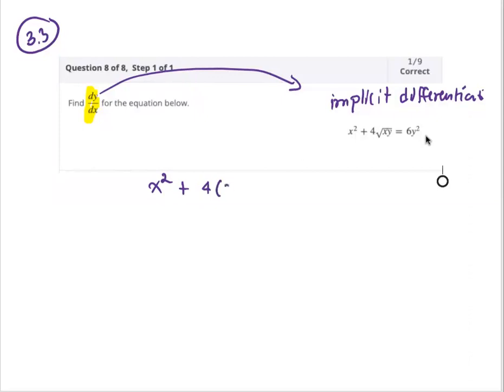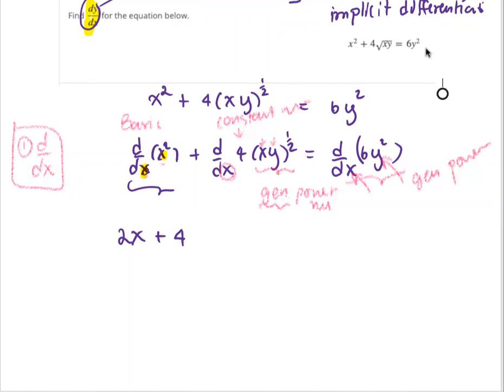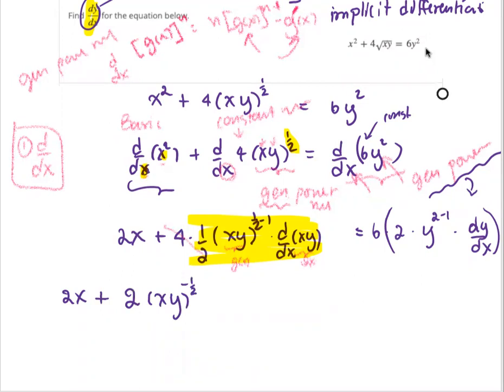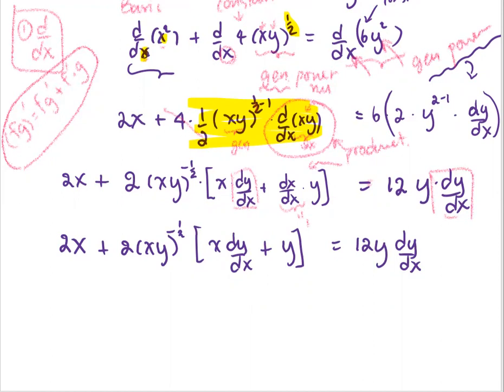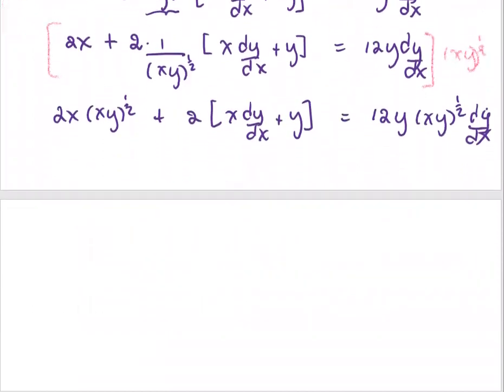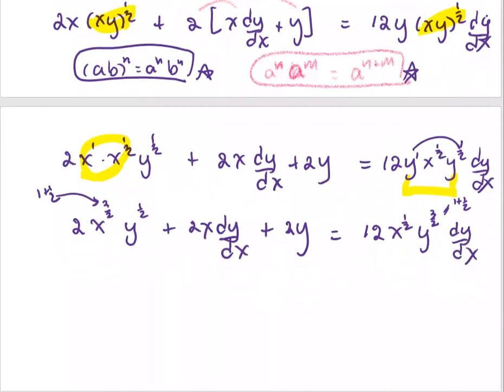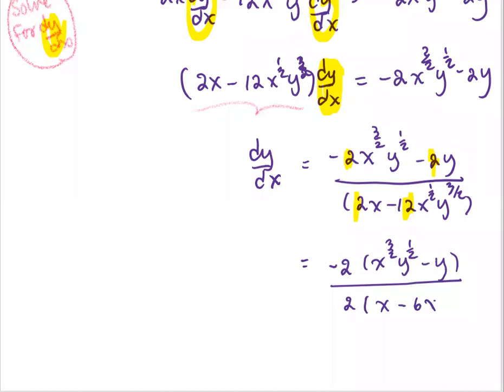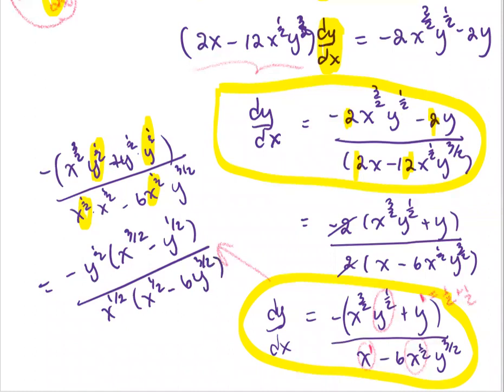M212 Exam 2 Sec3_3 HW - #8 Implicit Differentiation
* Another form of the answer is dy/dx = -(sqrt(x*y) + y)/(x-6y*sqrt(xy))

* This problem is similar to the Prob.2e on the Exam Review for Chapter 3.